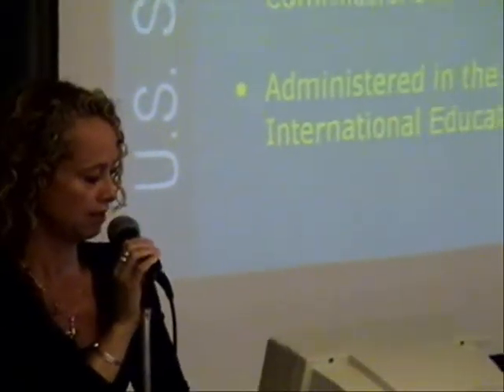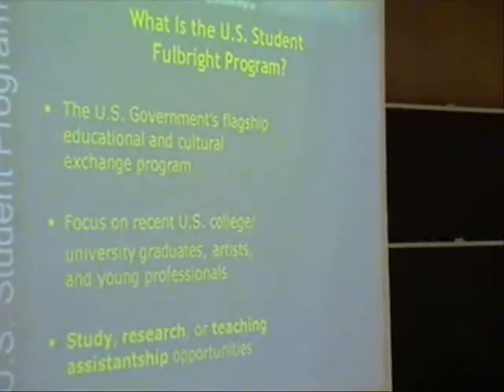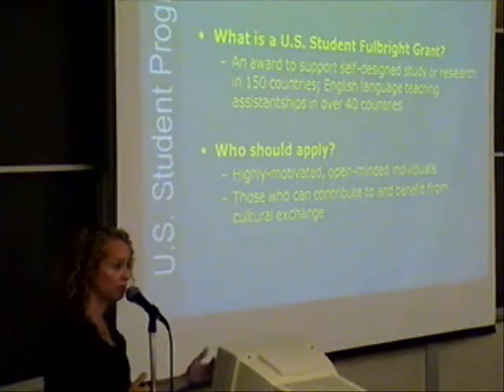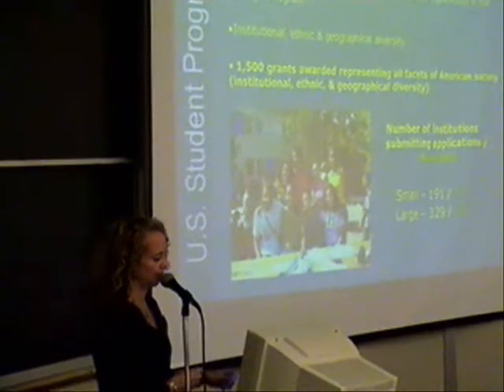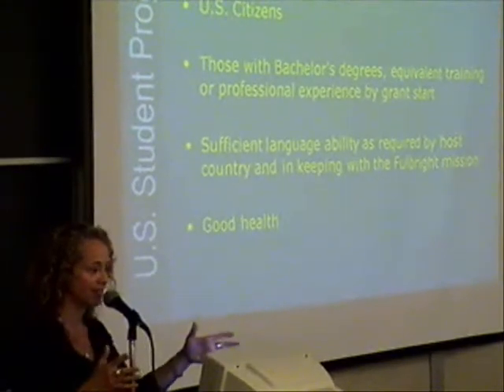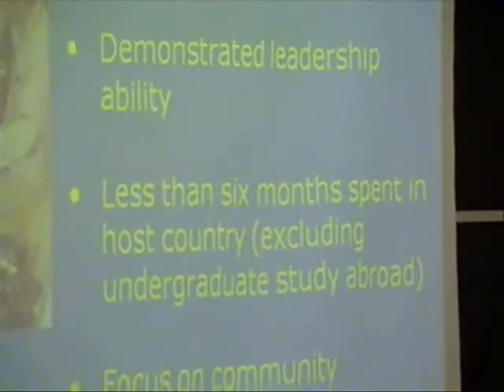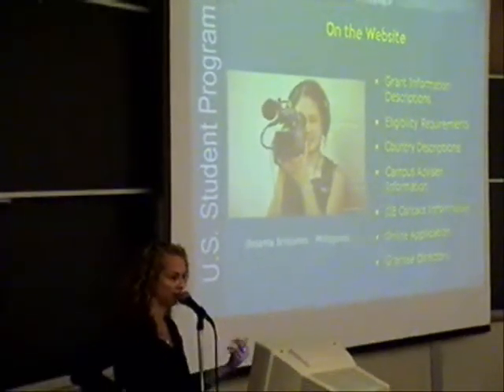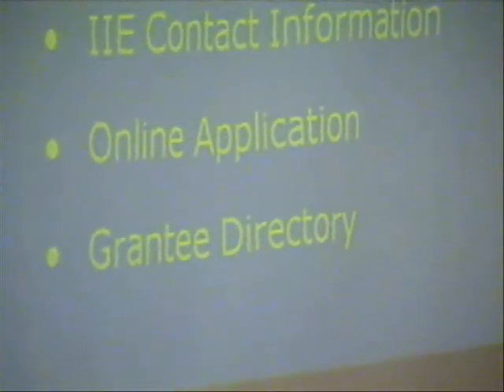Fulbright 2011-2012 PART 1